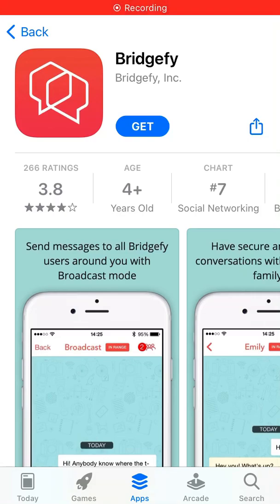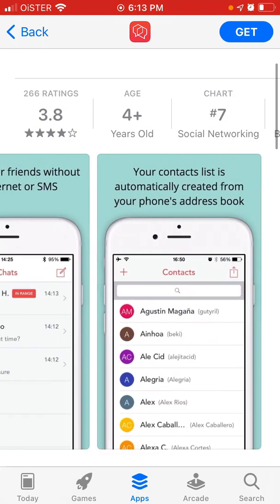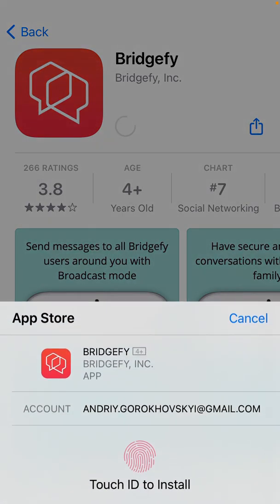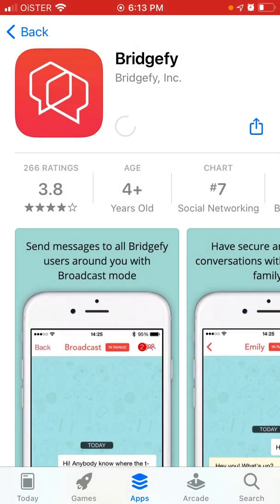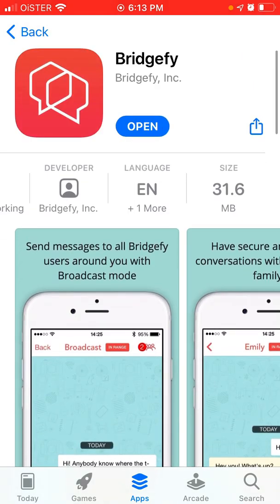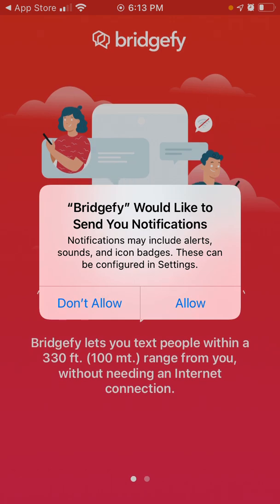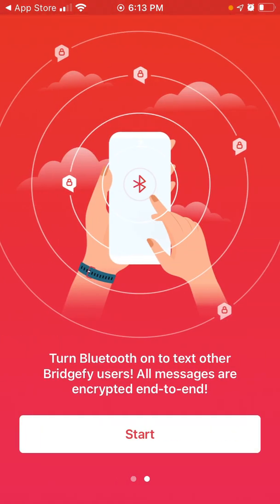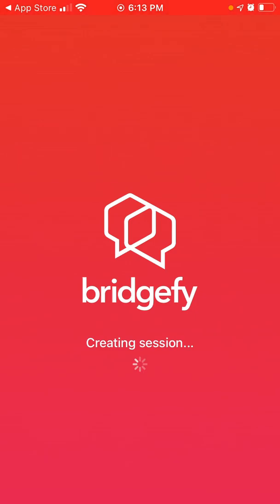How to install Bridgefy app on iPhone?